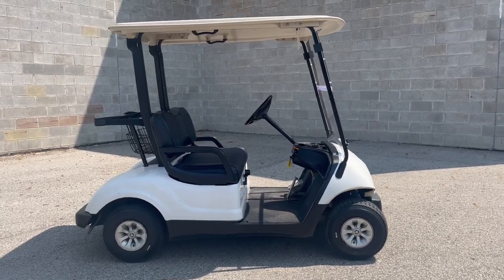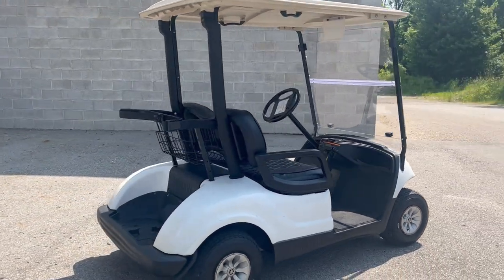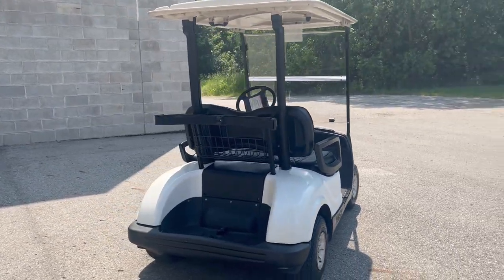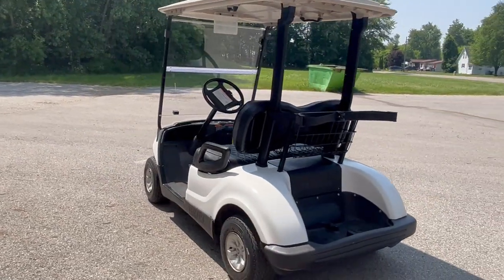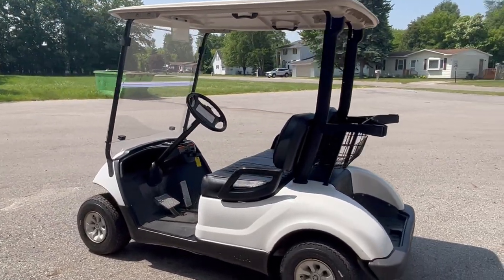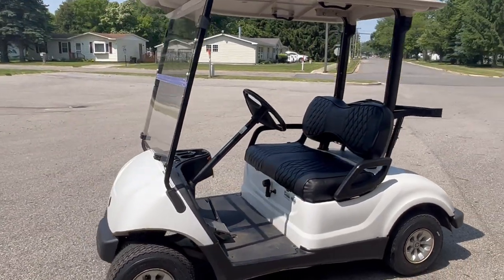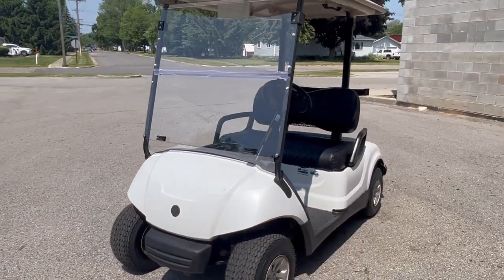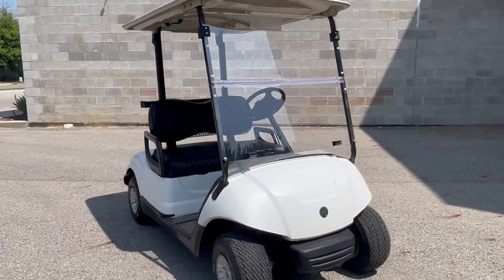USED 2013 YAMAHA GAS GOLF CART FOR SALE IN MI U6962